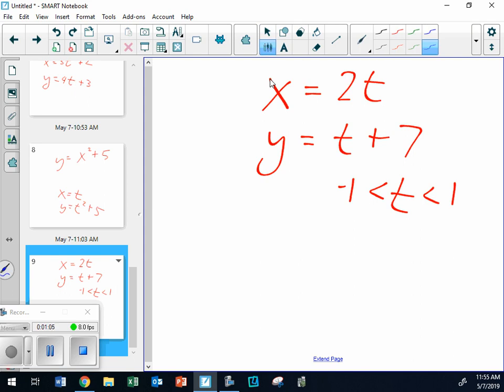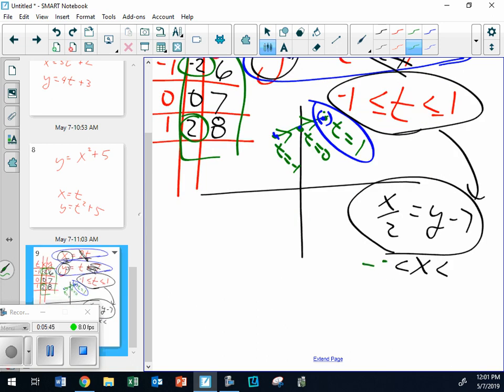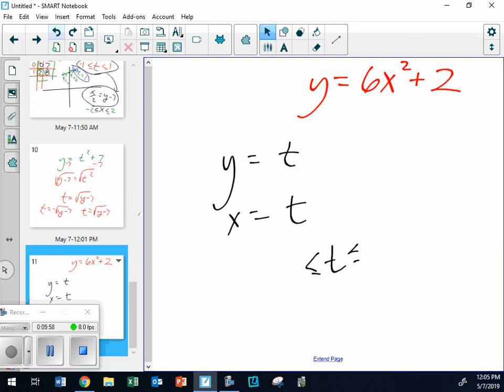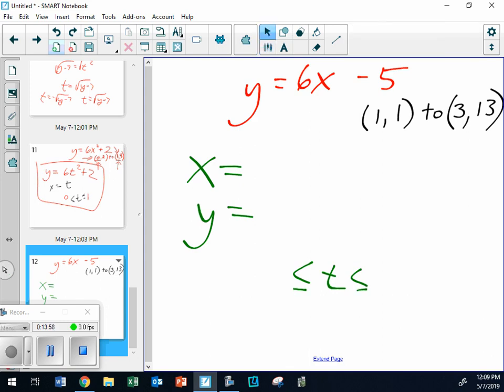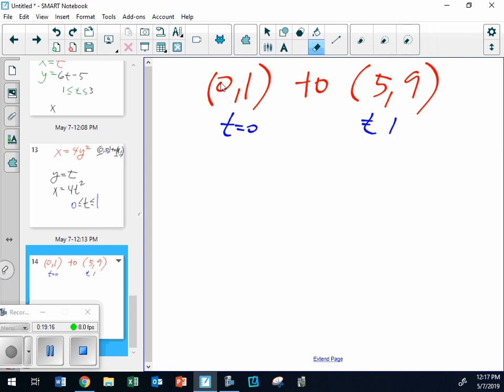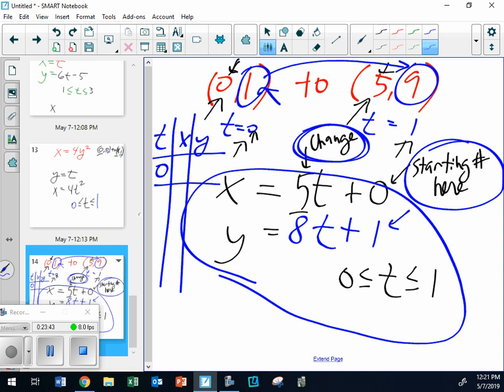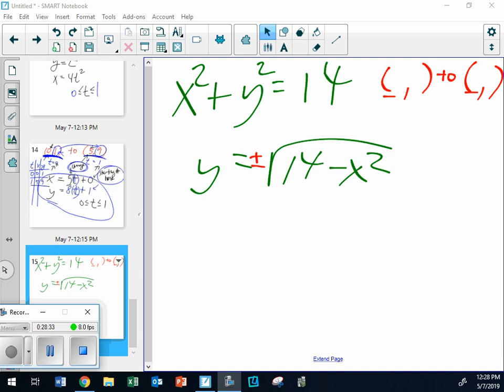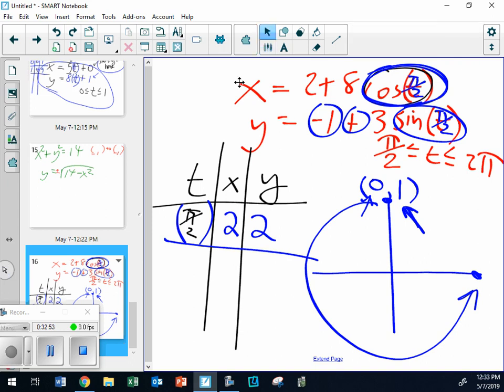May07 HPC day 2 and last day of parametric new material